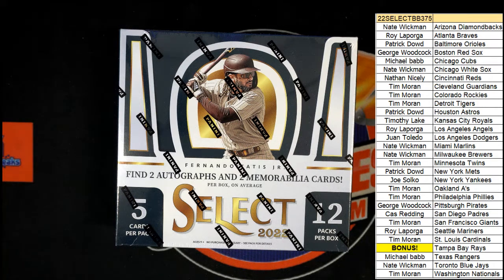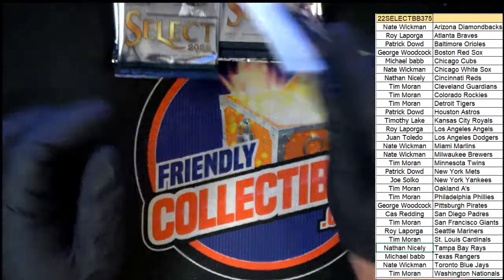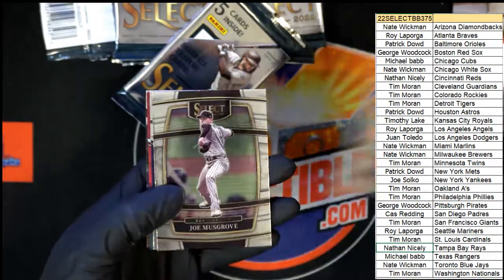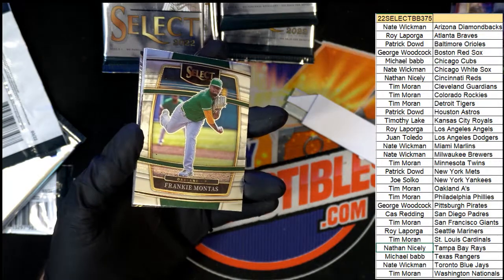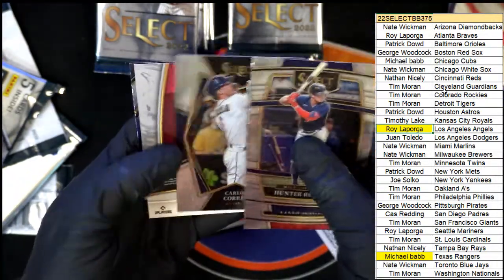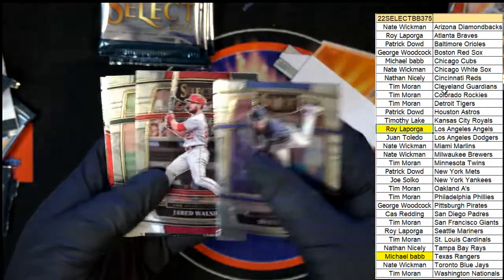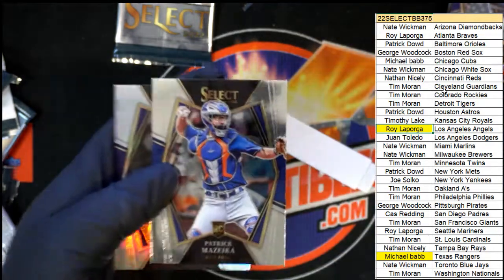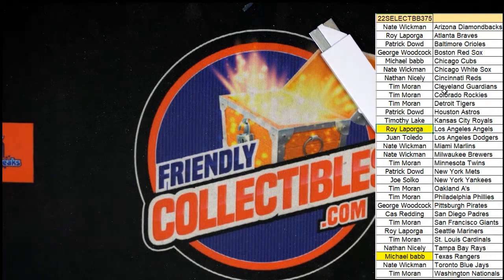2022 Panini Select Baseball Hobby ID 22SELECTBB375